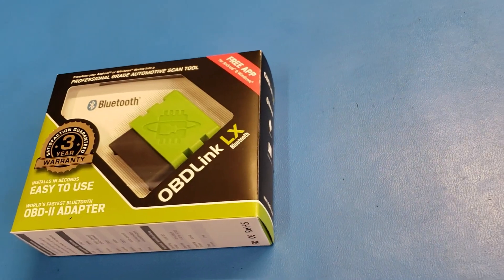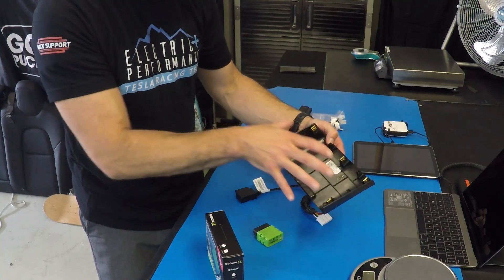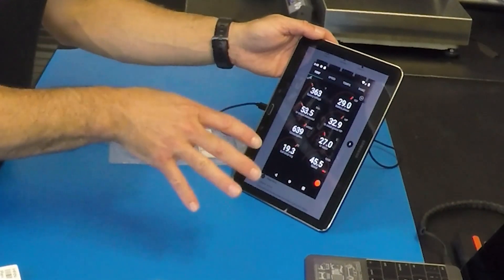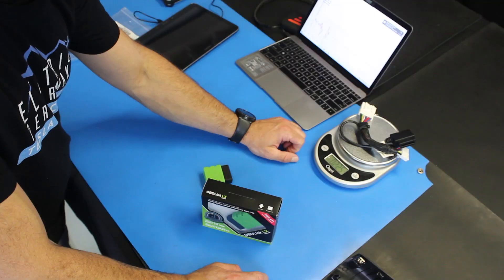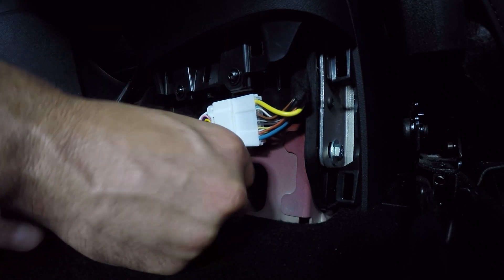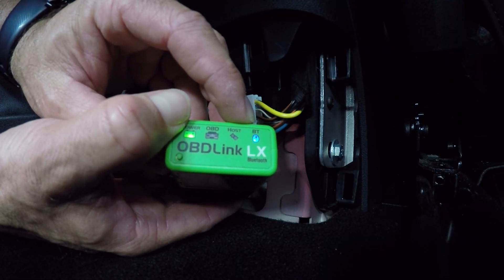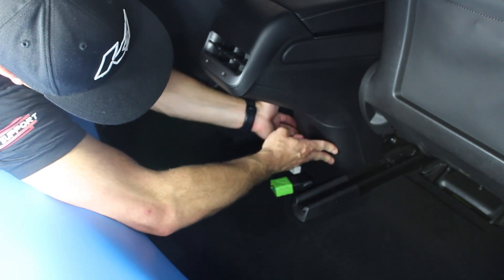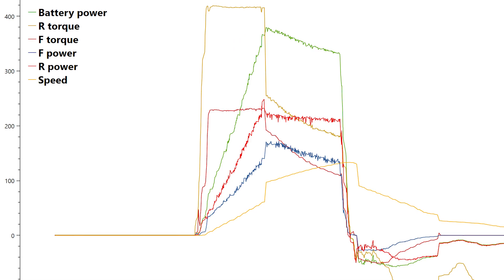SHOW ME THE DATA! | The Road To Pikes Peak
We show the method for Installing OBDLink LX + Scan my Tesla App in our Tesla Model 3.
In future episodes we will be delving into the data!

                       Info and Links about OBD2 / CAN for Tesla Vehicles

HARDWARE REQUIRED:
You need an OBD Bluetooth adaptor plus the harnesses to communicate with ScanMyTela App shown in this episode.

This is the Bluetooth adaptor we use and recommend.

Model 3 OBD Adaptor Harness used in filming:
Tesla Model 3 vehicles (to early 2019)-
Geotab HRN-CT20T1 is a custom Geotab adapter made specifically for Tesla Model 3 vehicles (to early 2019)

Tesla Model 3 vehicles (late model 2019+) - The Geotab HRN-CT20T1 is a custom Geotab adapter made specifically for Tesla Model 3 vehicles (late model 2019+):

If you have a Model S or X we will be showing he install into our 2015 Model S P90DL Pikes Peak Edition in a future episode. Here is the Model S OBD Adaptor Harness in the upcoming episode:
All Tesla Model S / X Require two pieces to the OBD adaptor set up. You need to purchase your Tesla Model Specific Adaptor + Geotab HRN-CM24Y1 (Make sure you purchase both). And you will also need to purchase the OBD Link LX, or the system will not work.

Tesla Model S (2012 – 2015 pre-facelift)
The Geotab HRN-CT06A1 is a custom Geotab adapter made specifically for Tesla Model S (pre-facelift) vehicles.
2. This adapter also requires the Geotab HRN-CM24Y1 (link above) sure you purchase both or the system will not work!

Tesla Model S (made after 2016) & X adapter
Geotab HRN-CT06A11 is a custom Geotab adapter made specifically for Tesla Model S (made after 2016) & X adapter electric vehicles:
2. This adapter also requires the Geotab HRN-CM24Y1 (link above) sure you purchase both or the system will not work!

UDPLogger to graph your CSV logs from the app. Free, open source Windows software!

Make sure to check out the new "Pikes Peak Edition GO PUCK"!

1. Ask for Dave.
2. Tell them Know You Know sent you…
3. Have the time of your life, VIP service and a hook up on pricing!